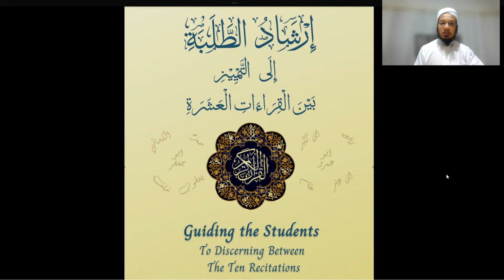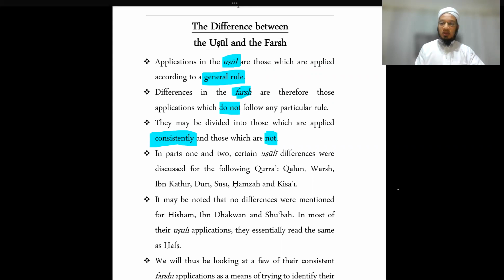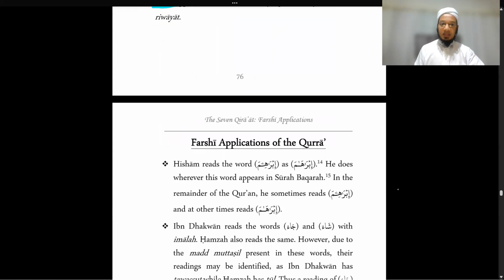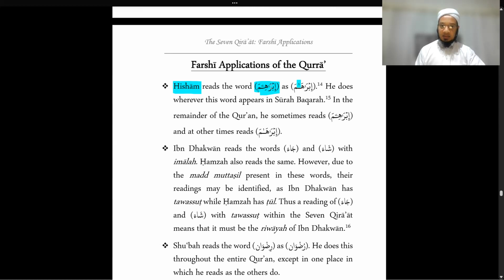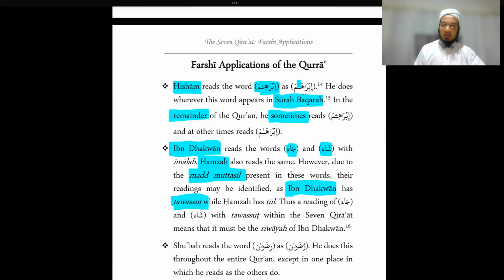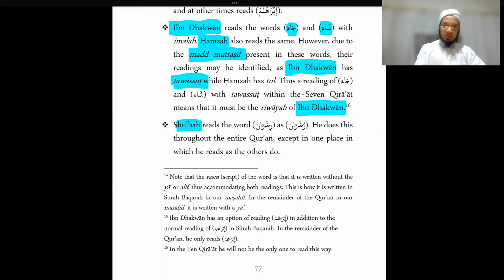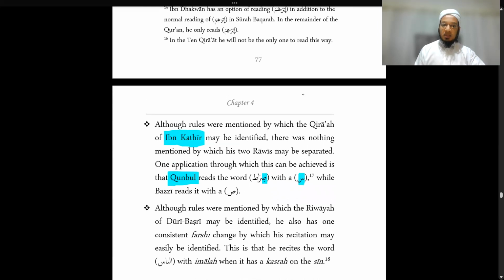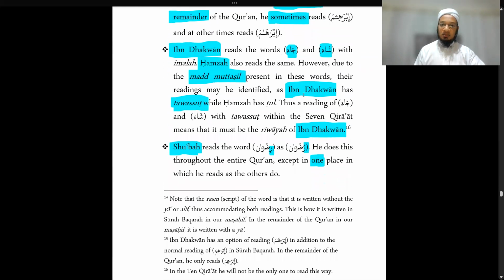Guiding the Students - Lesson 18